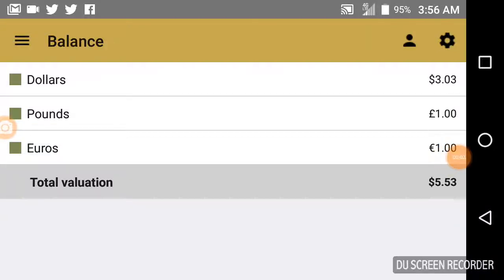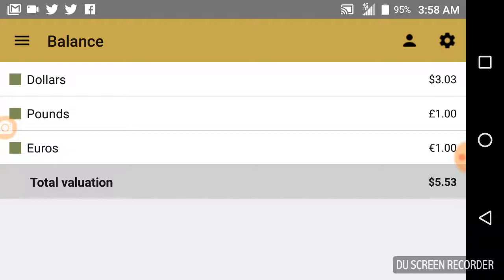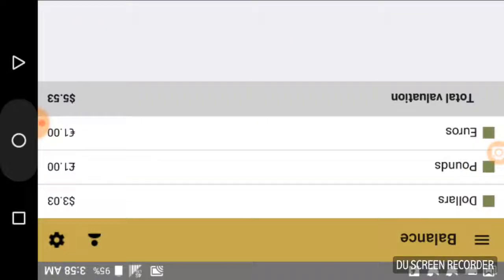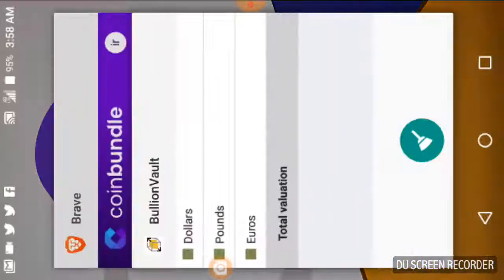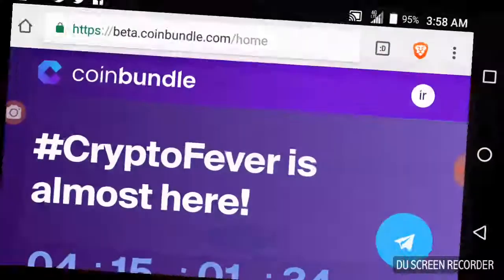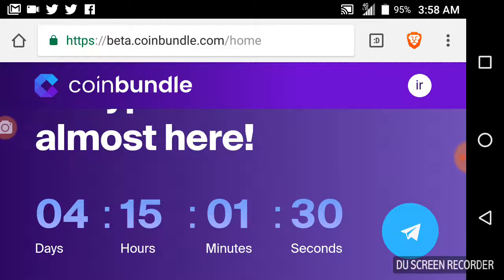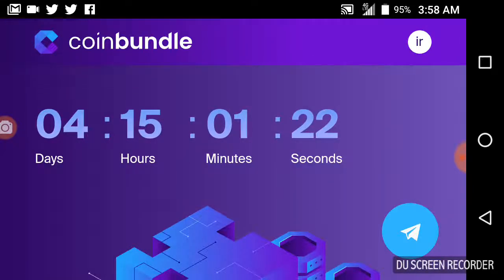Bullion Vault, Gold Money, Coin Bundle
Free silver from Bullion Vault, long lost gold at gold money and the excitement builds waiting for coin bundle

Join Robinhood and we'll both get a stock like Apple, Ford, or Sprint for free.

binance

kucoin